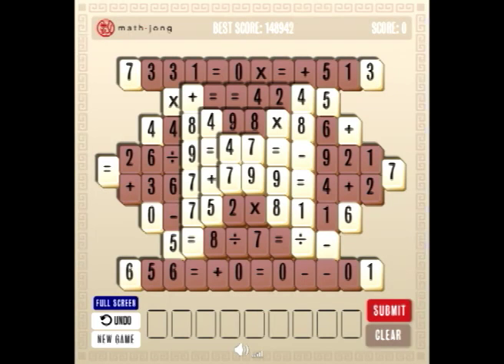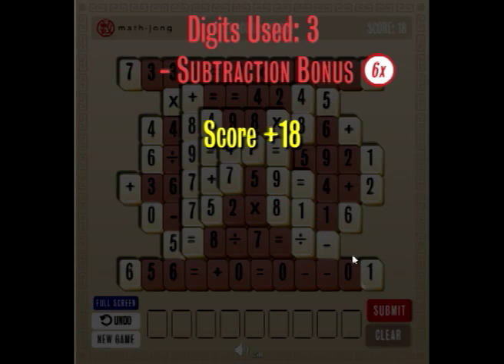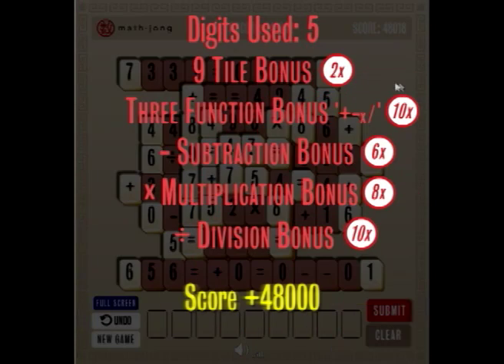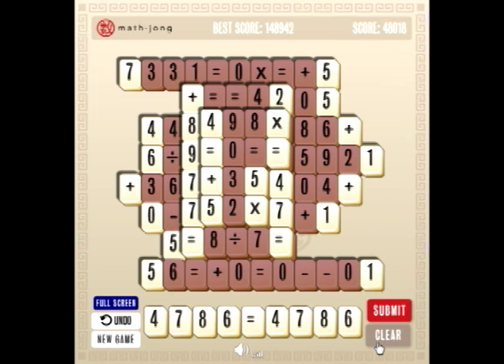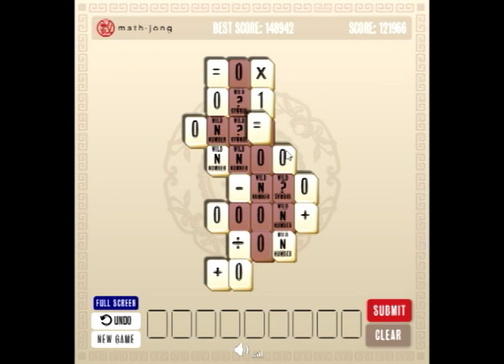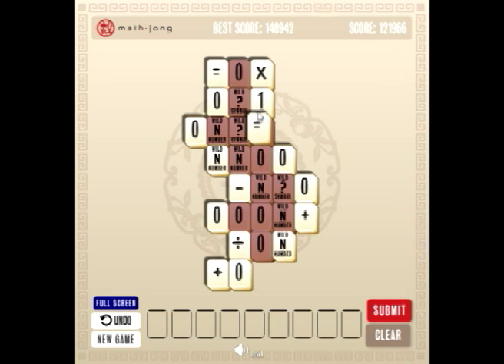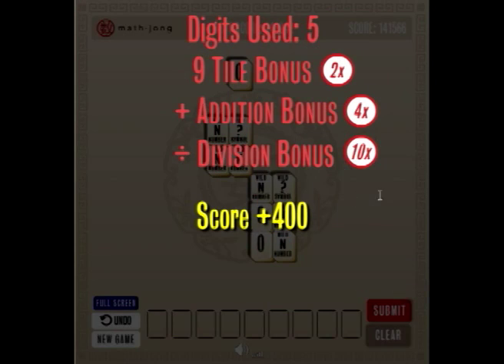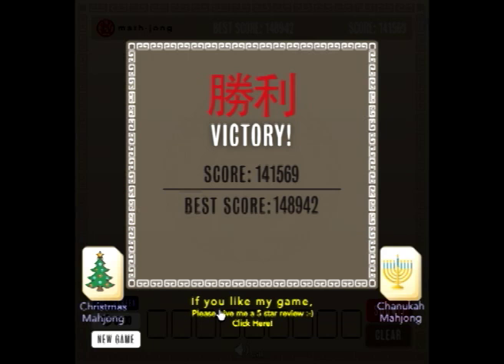How to play MathJong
This is a tutorial video for playing the game MathJong MathJong is a version of Solitaire Mahjongg designed to improve your math skills.